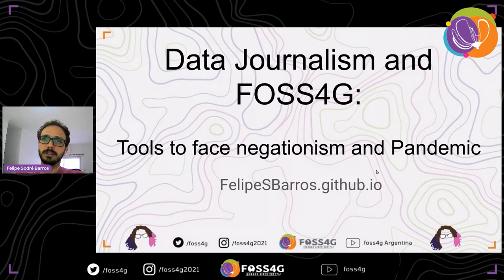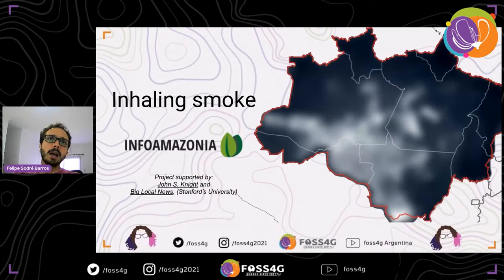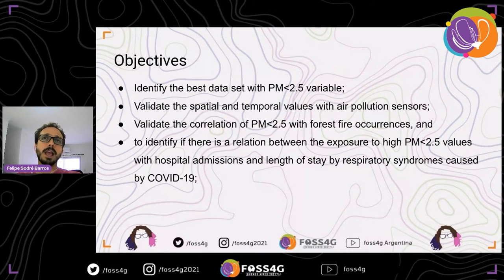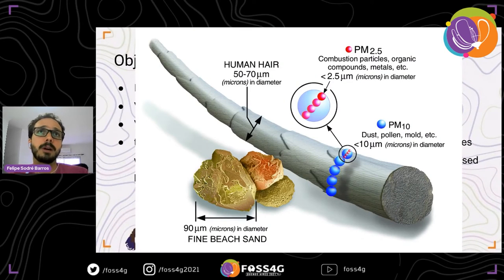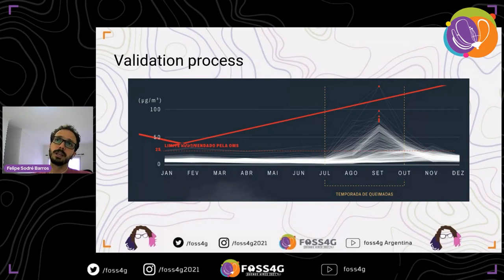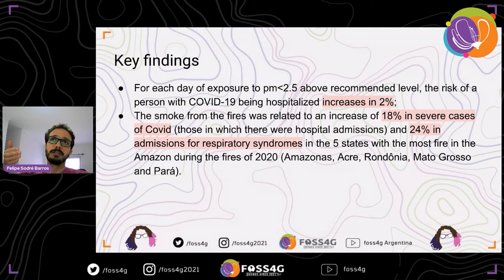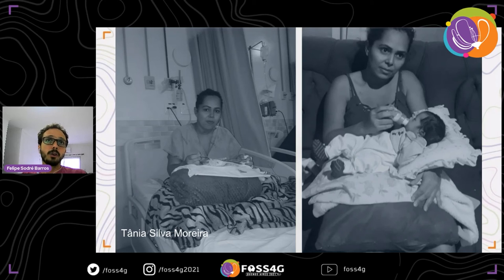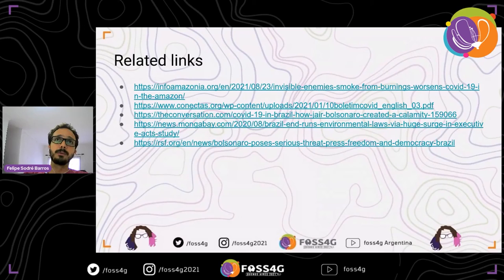FOSS4G - Data Journalism and FOSS4G: Tools to face negationism and Pandemic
How can a small and independent media press help in the fight against negationism and pandemic? In this talk I intend to share an insteresting use case from a small and independent media press on a Data Journalism project using FOSS4G to infer whether or not the forest fire occurrence is agravating respiratory syndrome related to COVID-19 in the braziliam Amazon biome, using Copernicus Atmosphere Monitoring Service, air poluttion sensors and health public data.

This is a talk about facing negationist government and the pandemic with thoughts about this process and the technical explanations on how we approached this project.

Felipe Sodré Mendes Barros (1)
Juliana Mori (2)
Sonaira Souza da Silva (3)
Renata Hirota (4)
Eduardo Geraque (5)

(1) External Data Scientist
(2) InfoAmazonia Director and Journalist
(3) Professor at Acres' Federal University
(4) External Data Scientist
(5) Journalist

Topic –
FOSS4G implementations in strategic application domains: land management, crisis/disaster response, smart cities, population mapping, climate change, ocean and marine monitoring, etc.

Level –
1 - Principiants. No required specific knowledge is needed.

English